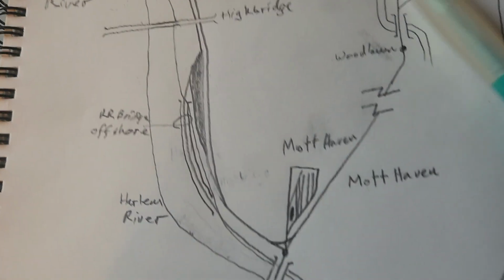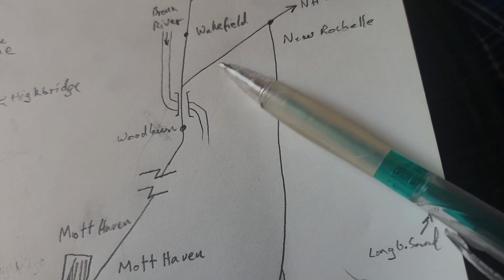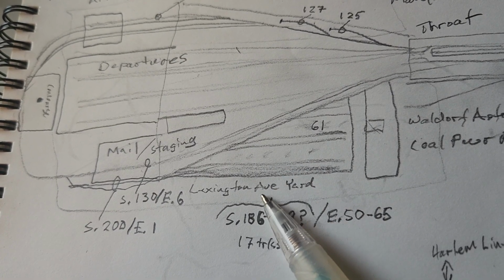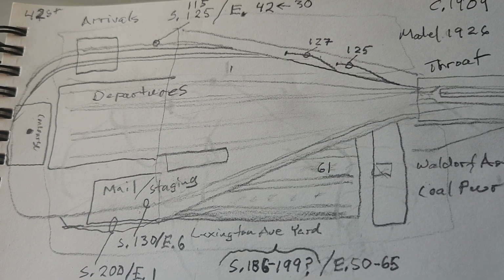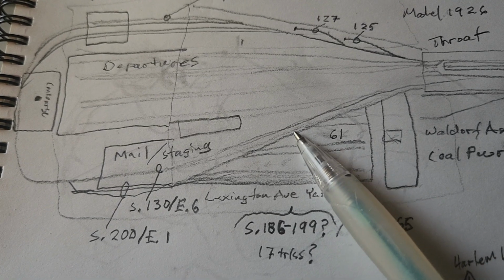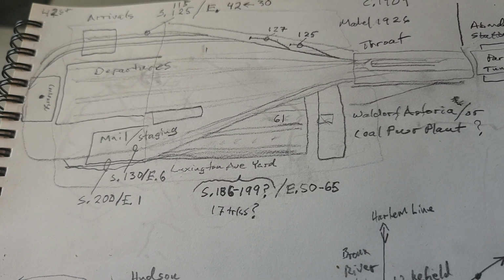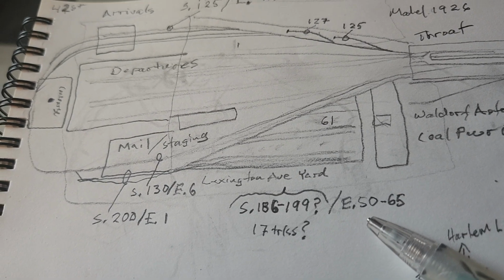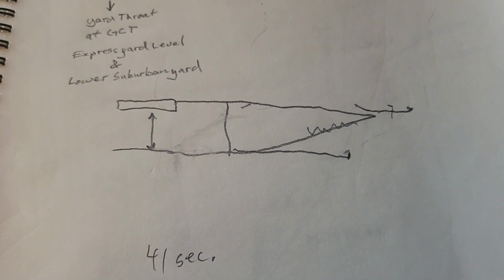How I would make a scale model railroad of Grand Central Terminal, NYC | Episode 2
Getting into the nitty gritty details of why GCT was so big and unique